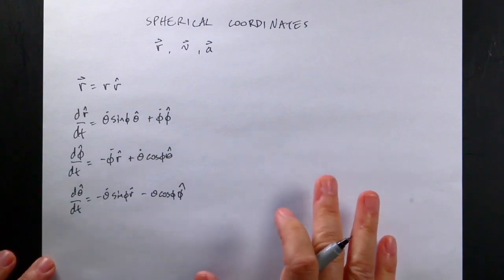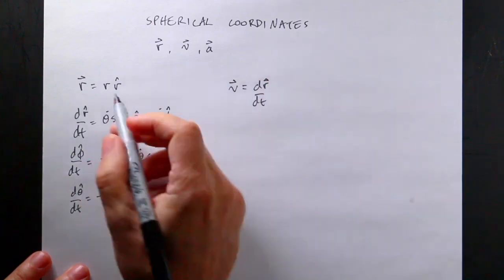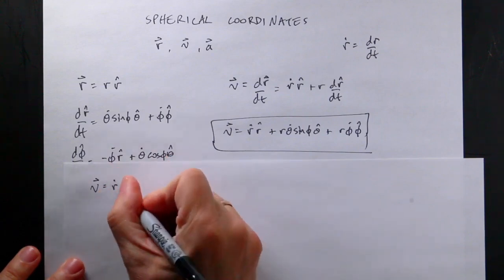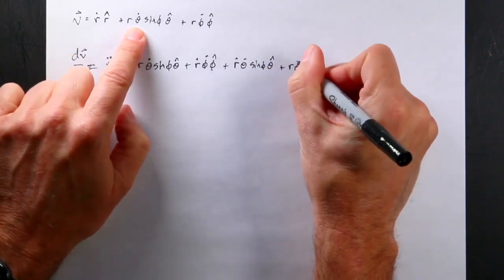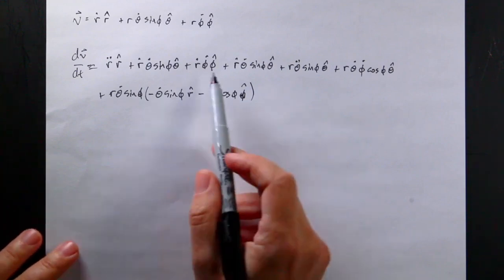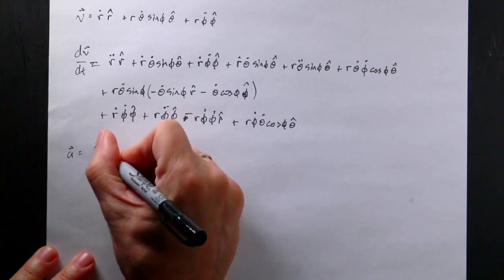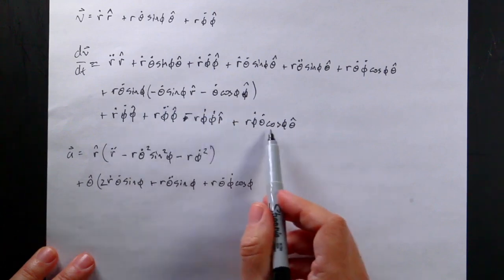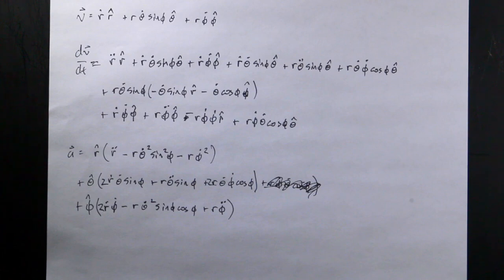lecture: spherical coordinates